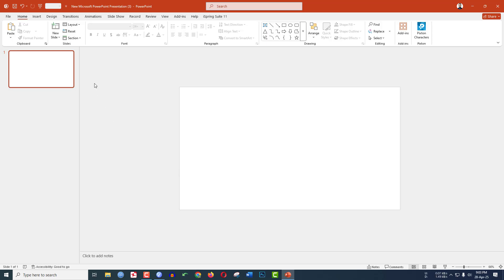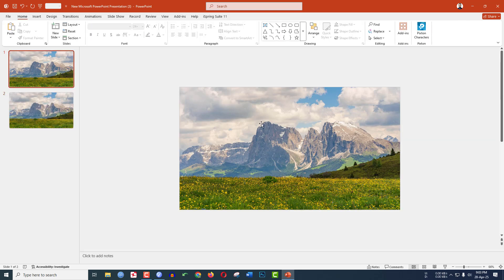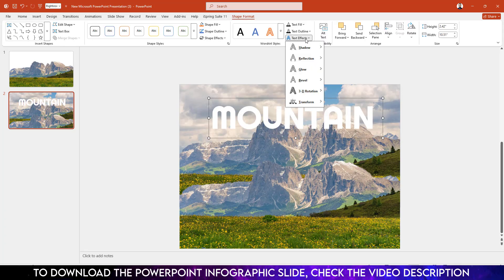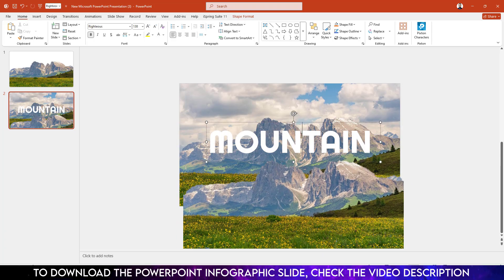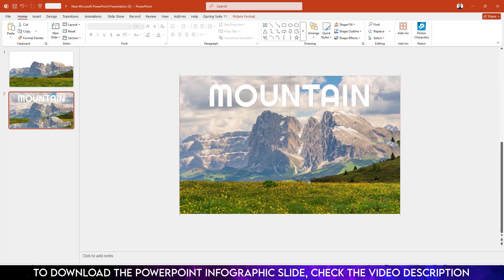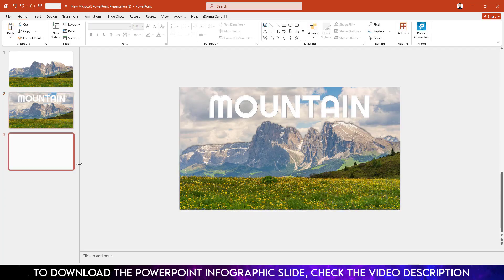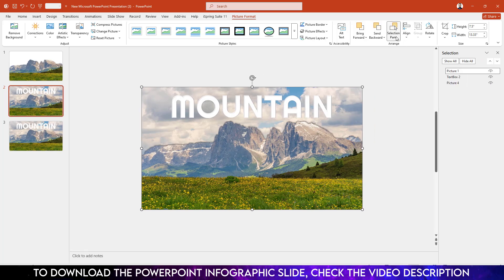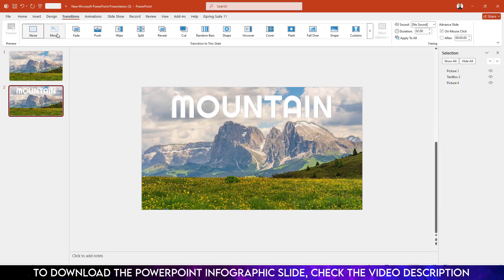Insane PowerPoint trick that will Make You a PPT Expert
Are your PowerPoint slides boring? In this video, learn how to make creative and modern slides in Microsoft PowerPoint. I will show you step-by-step how to turn a simple slide into a beautiful and eye-catching presentation.